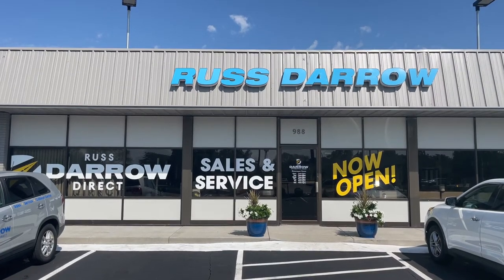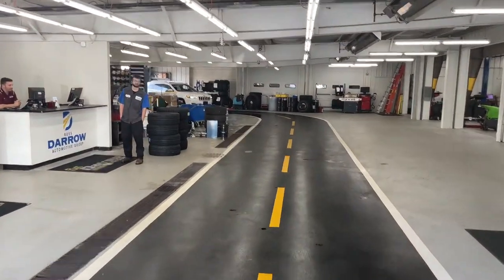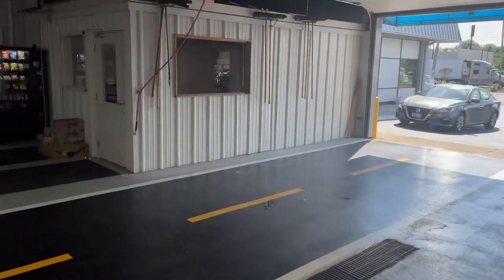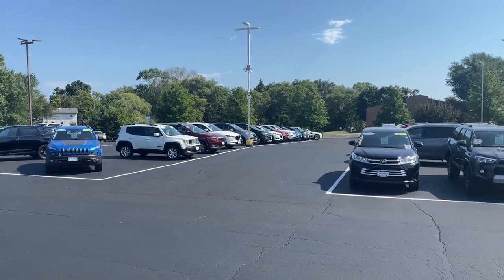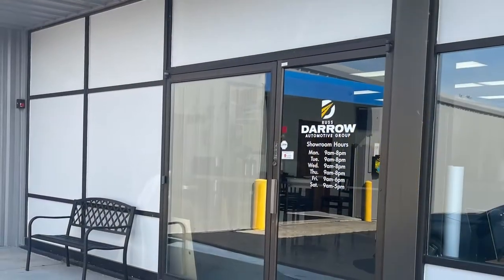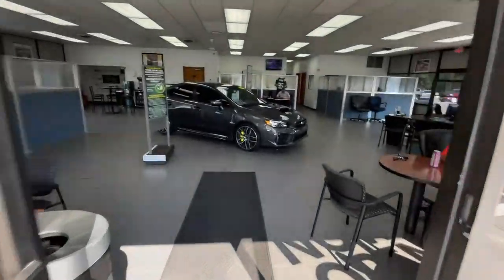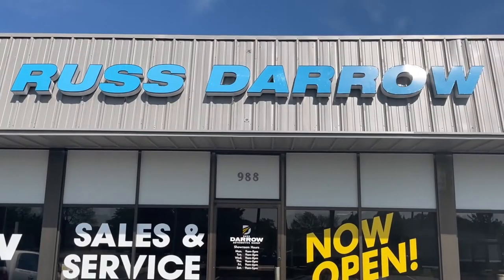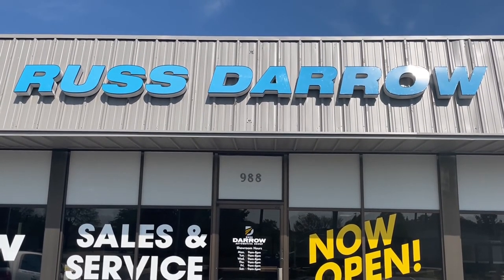Russ Darrow Direct Neenah Dealership Walkthrough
We've moved to 988 S Green Bay Rd, Neenah, WI 54956. In case you haven't stopped by our new location, here's a dealership walkthrough to help you navigate easier when you're stopping in for your next vehicle or service appointment!